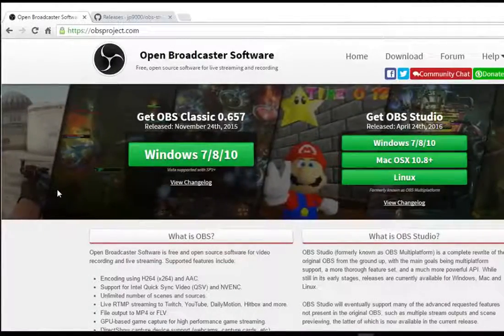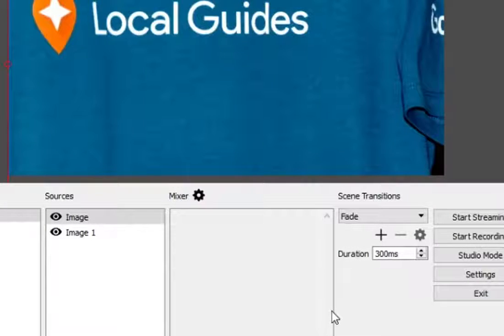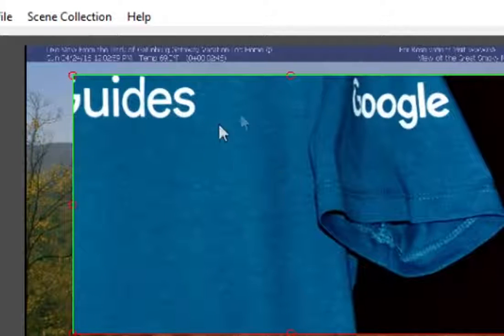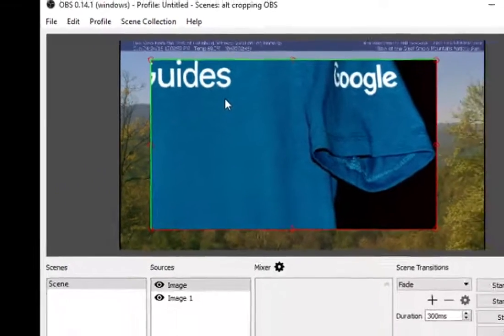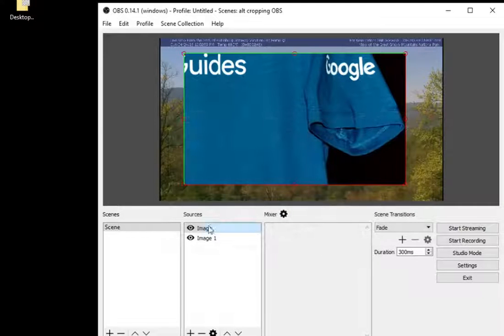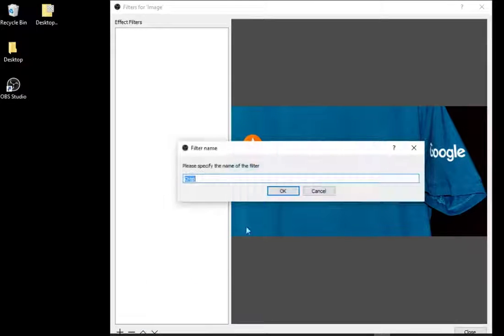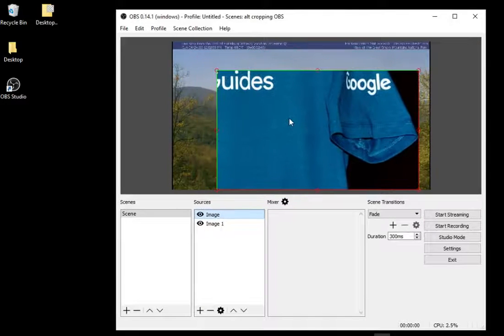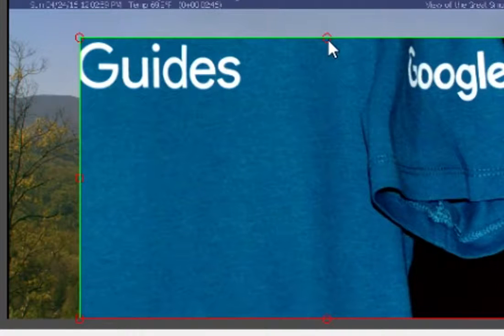How to use OBS Studio 0.14.1 Alt Cropping feature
These ideas are my experience only, not those of the OBS team - and therefore may change with more use

Added alt-cropping (cropping via the alt-key). This type of crop only affects the specific scene item and does not affect all instances of a source. You can also change the specific crop number values in the source transform dialog.

passionately curious i make videos to help people learn . complex made simple fast . mike downes media